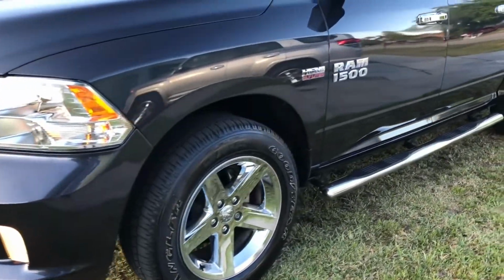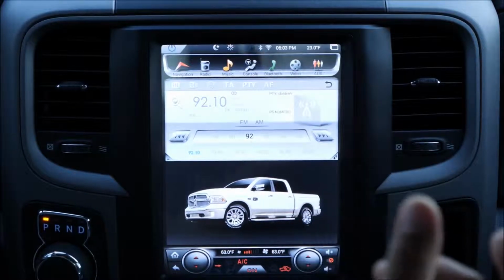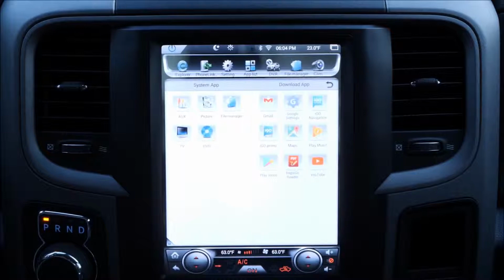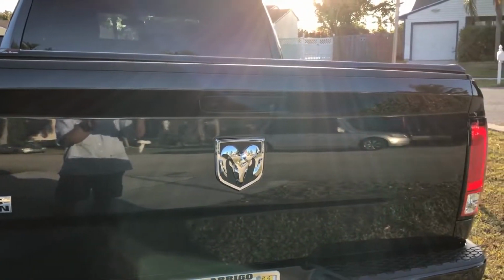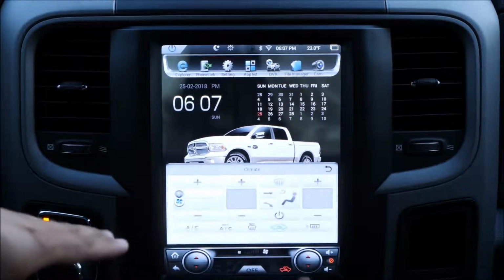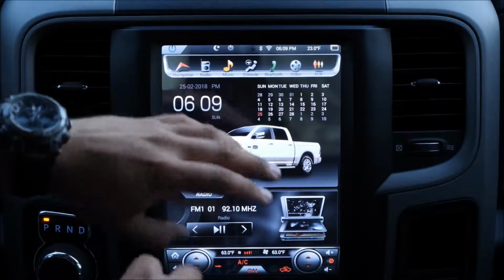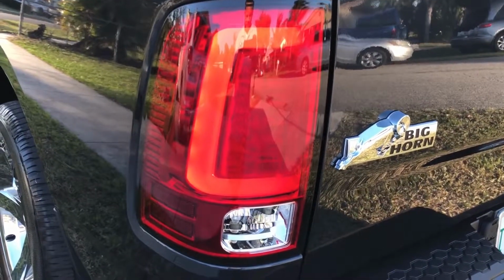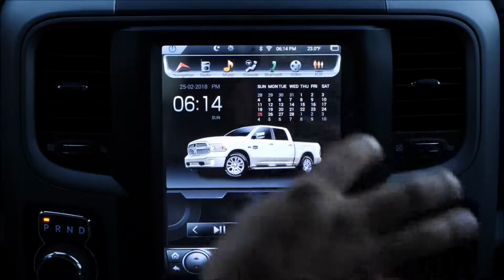Tesla Style Radio Update After 90 Days! Ram 1500 14 17